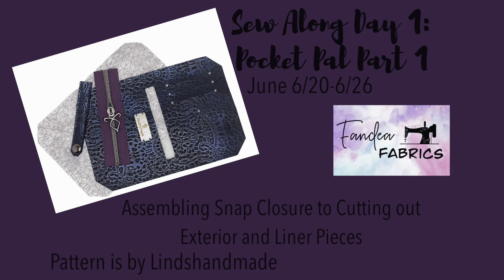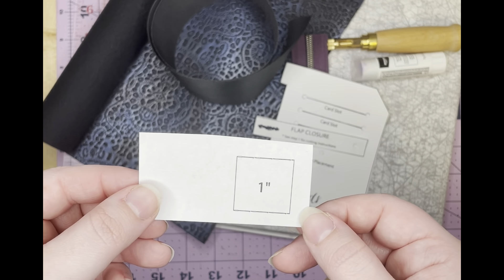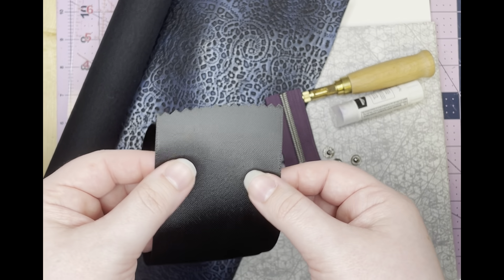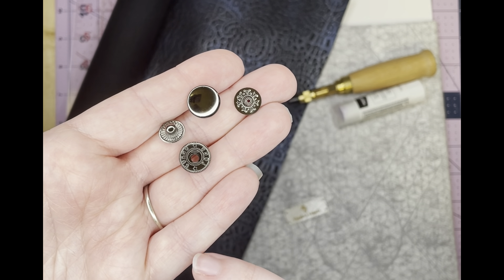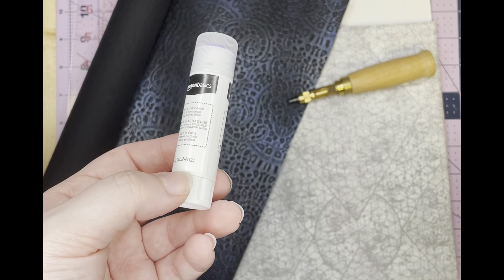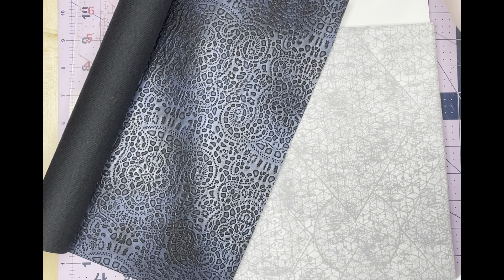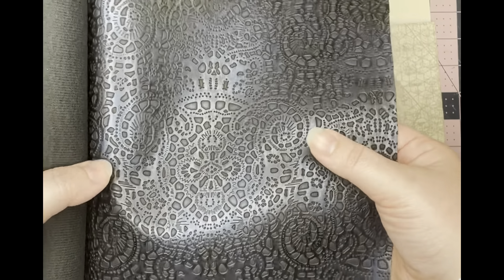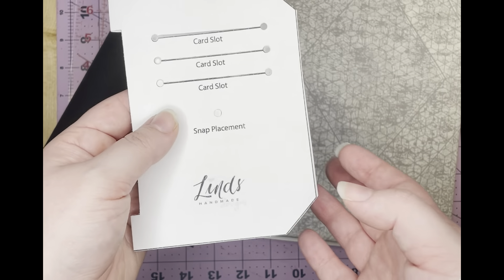Sew Along Day 1 Pocket Pal Part 1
Hope you enjoy, let us know if you have any questions.